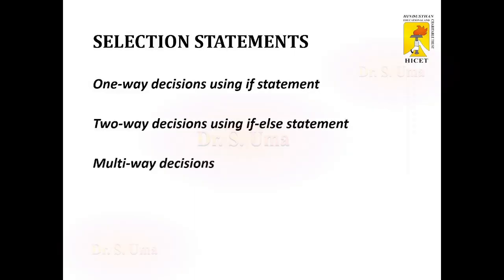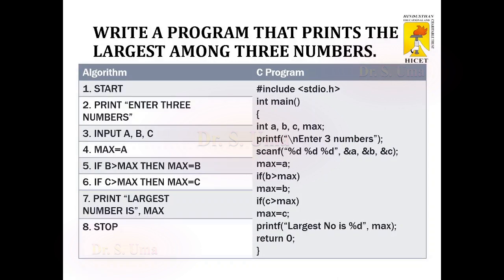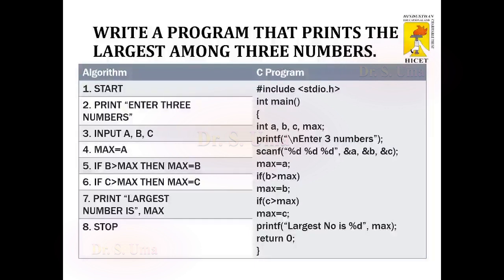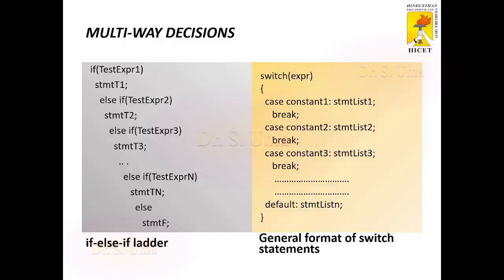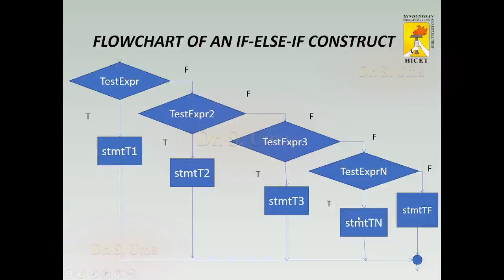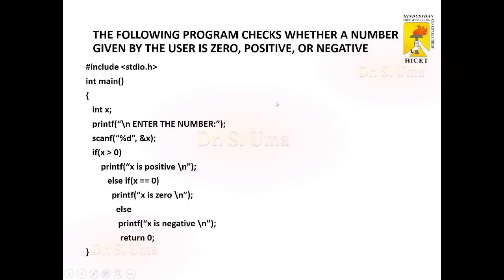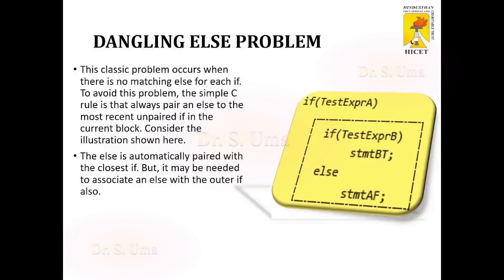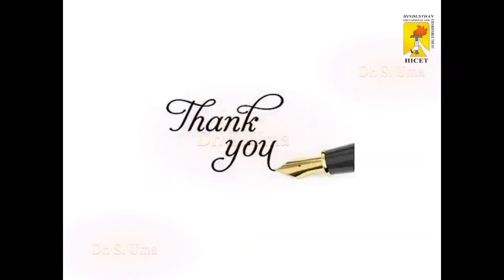Problem Solving and C Programming - Control Statements Part 2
This video, Control Statements Part 2, explains the various Control Constructs in C Language with Sample Programs. It gives a clear understanding of the fundamentals for beginners, who are new for programming concepts as well as for new C Language Learners.